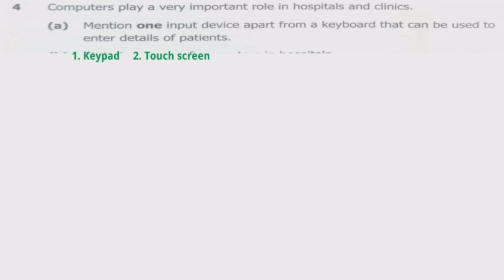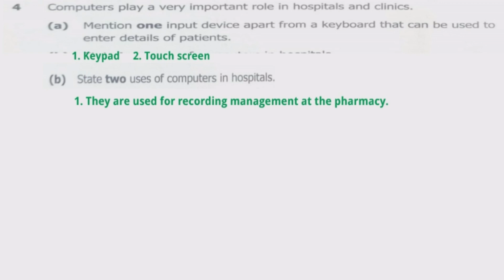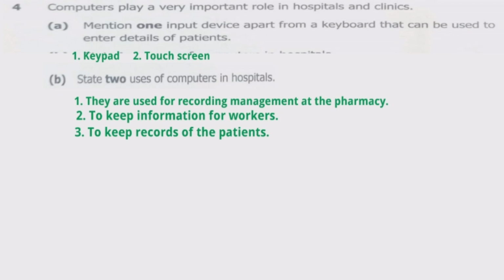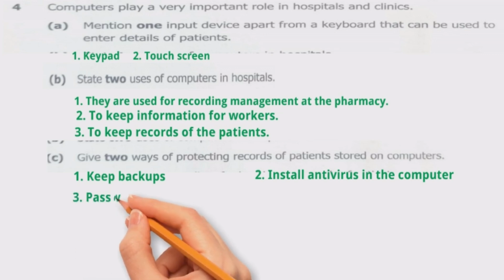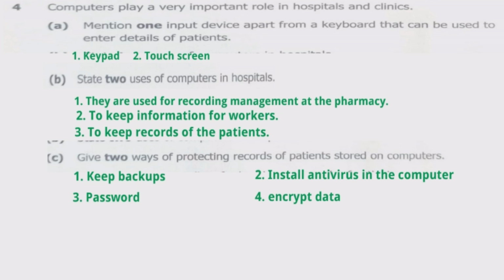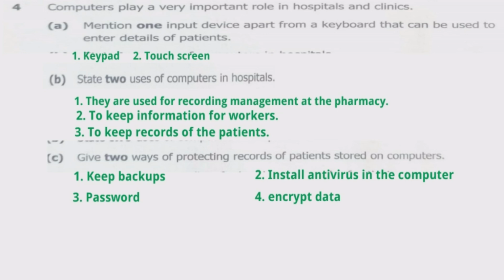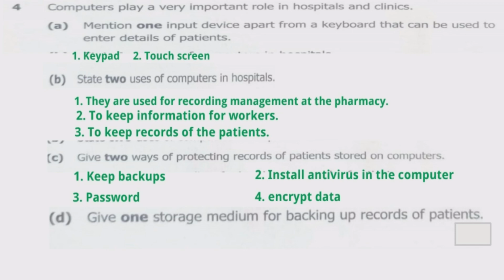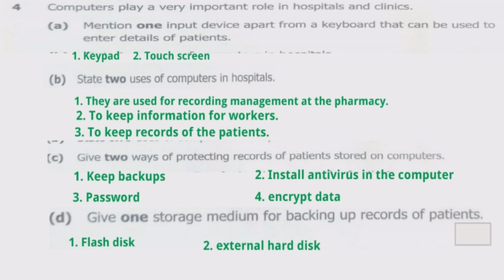Computer studies 2023 section C Que 4